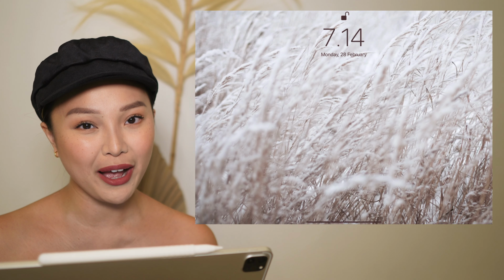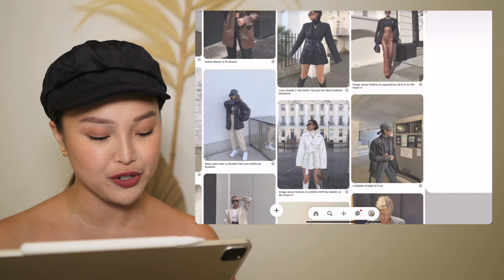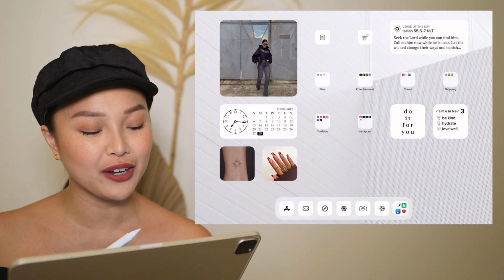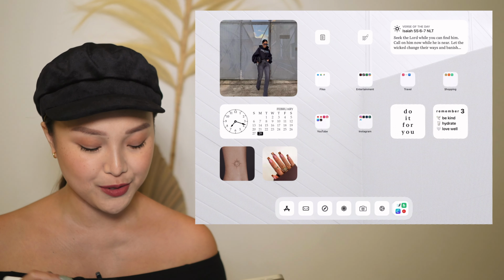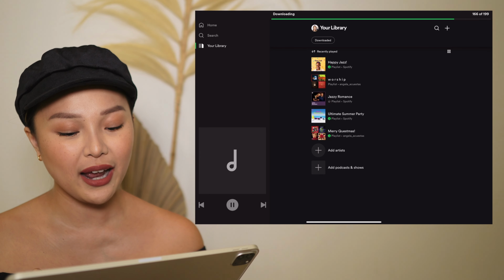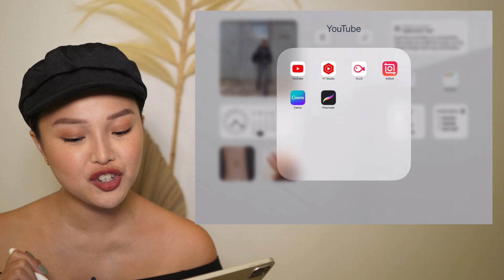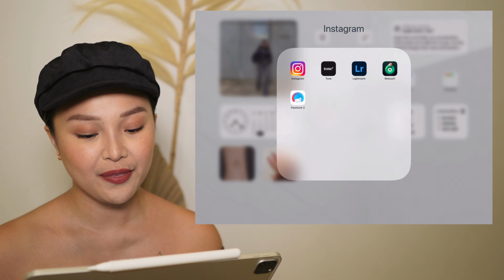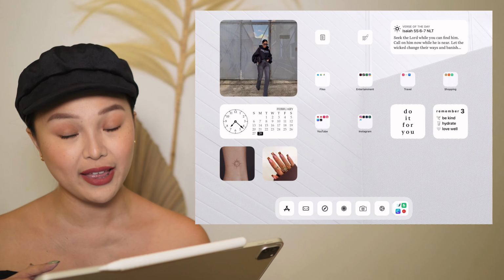What's On My iPad? Productive & Aesthetic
Don’t forget to “like” this video if it was helpful.

If you choose to purchase after clicking a link,
Thanks for supporting my channel by using my links!